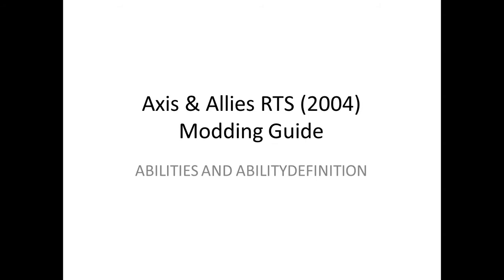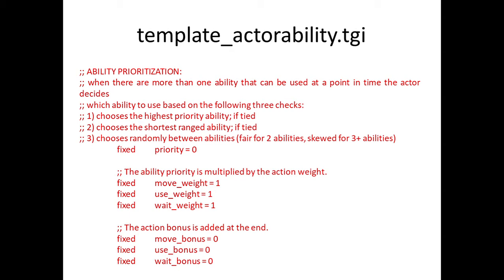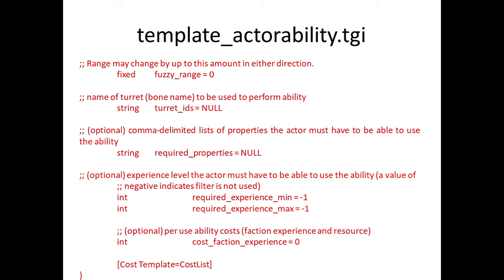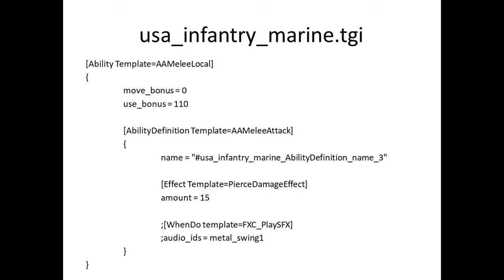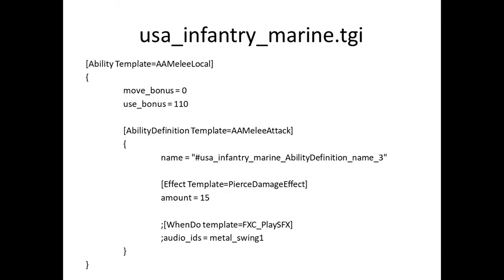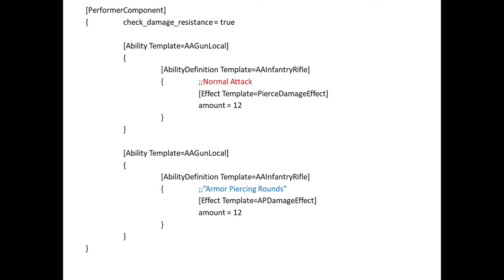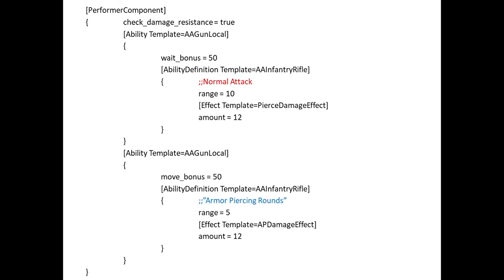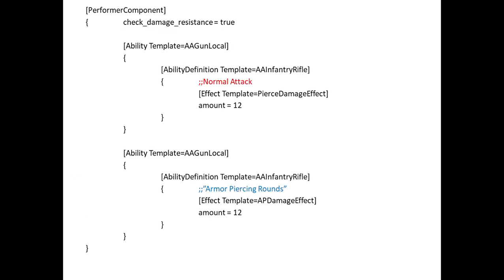Axis & Allies (2004) Modding: Abilities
Possibly the first of many video guides regarding modding the Axis & Allies RTS (A&A) of 2004. This one is concerned primarily with the ability template code and, in particular, ability priority system and how priorities can be affected by damage resistance via check_damage_resistance in order to increase gameplay depth and combat unit intelligence.